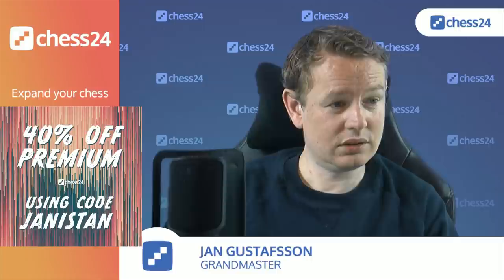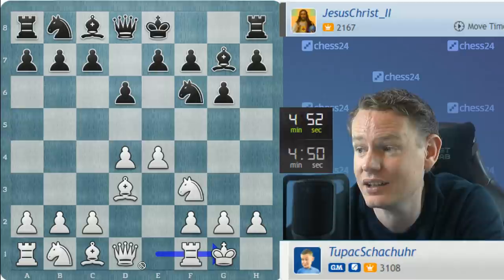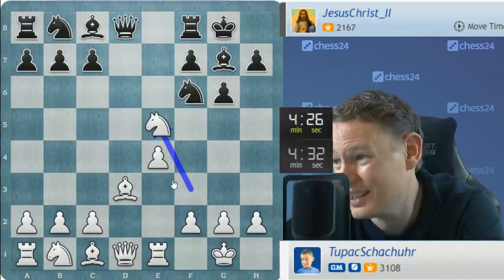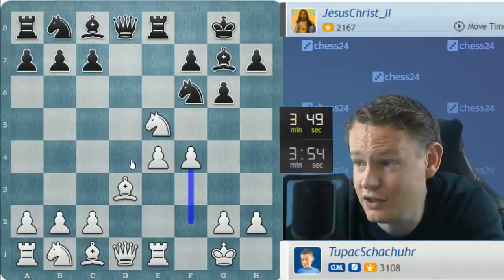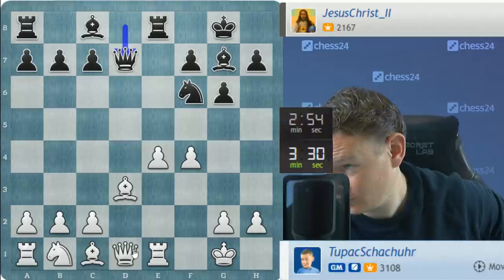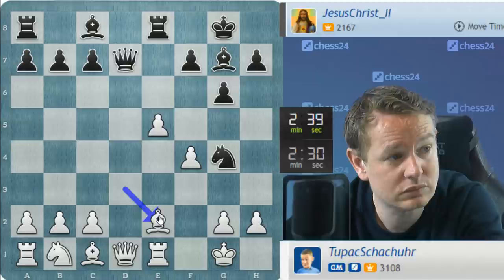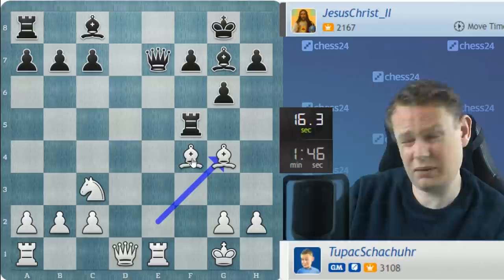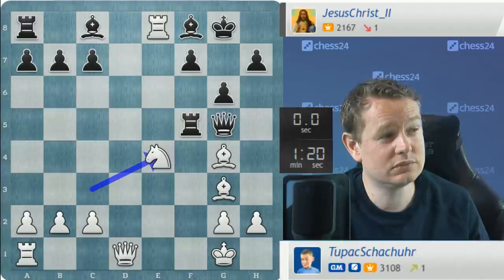Jan Gustafsson: "We took a pawn - therefore we have more pawns!"